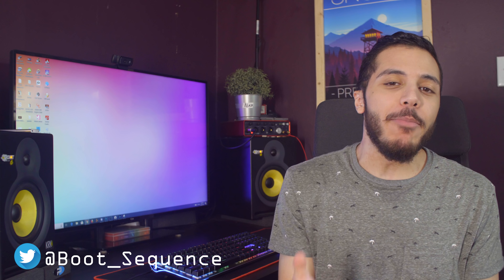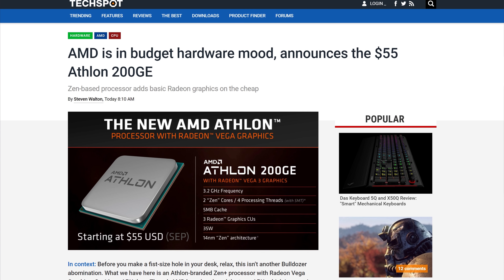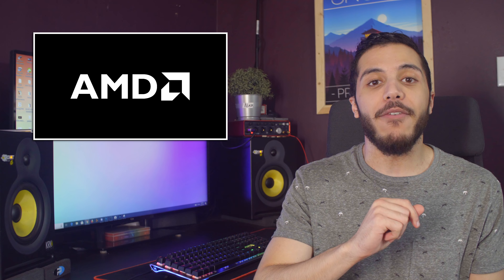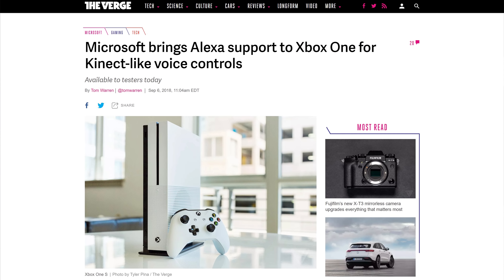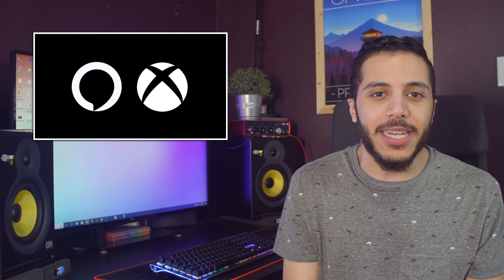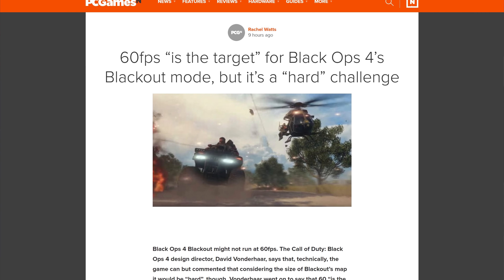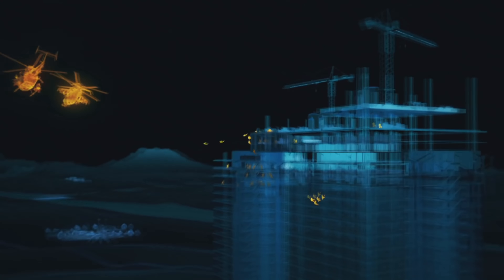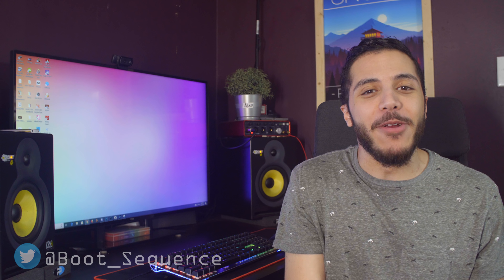New AMD CPU With Vega Graphics! Alexa on Xbox?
AMD announced a new CPU with Vega graphics, alexa gets an xbox connection and more !
TODAY'S DOSE OF TECH NEWS SOURCES